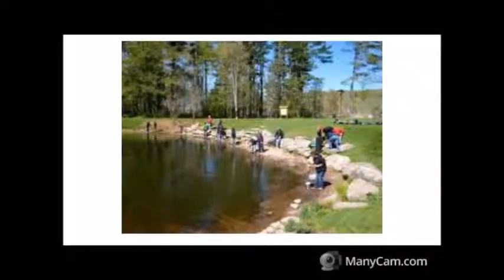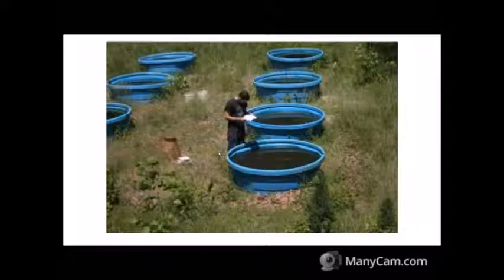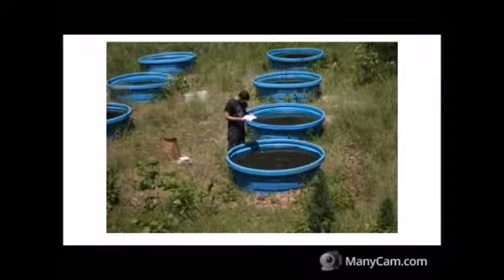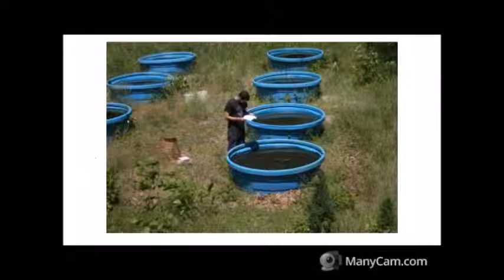Aquatic Ecology Webinar Clip 25